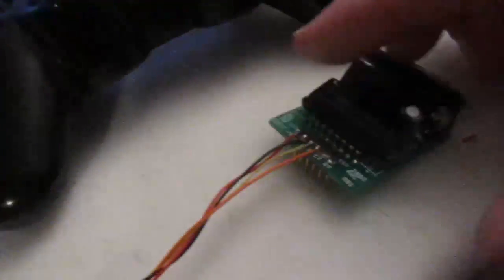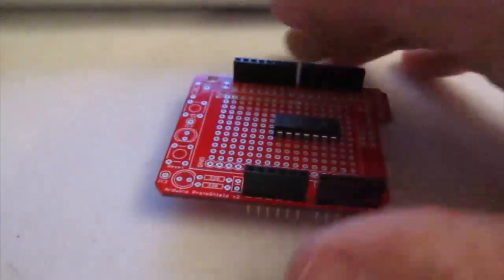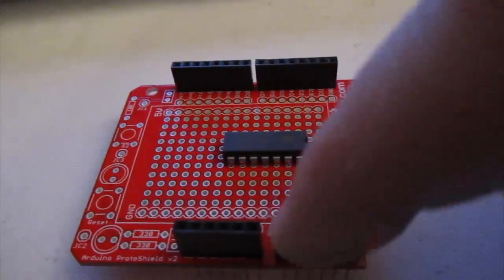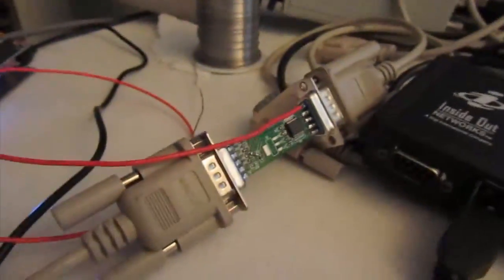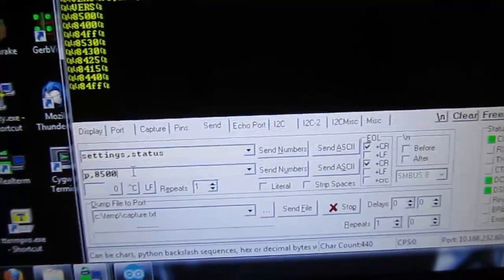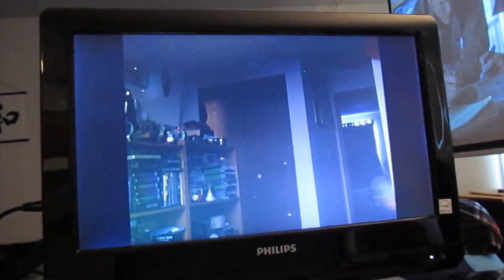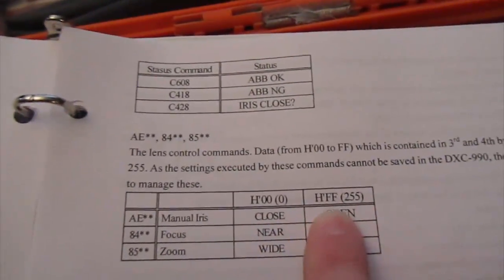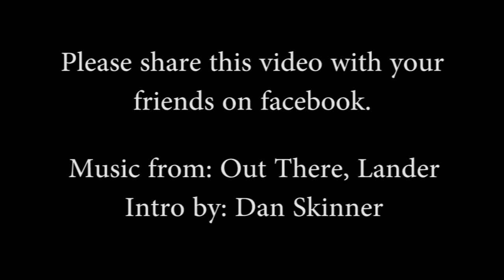20130303 - In the Cave - DXC-950 Zoom and Focus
I work on the Sony DXC-950 camera controls and get the zoom and focus working. I Also work on the communication between my Arduino and the camera.